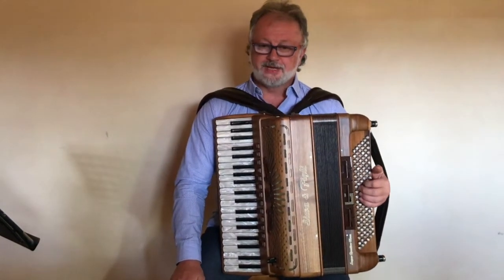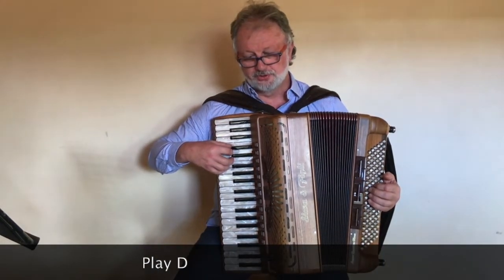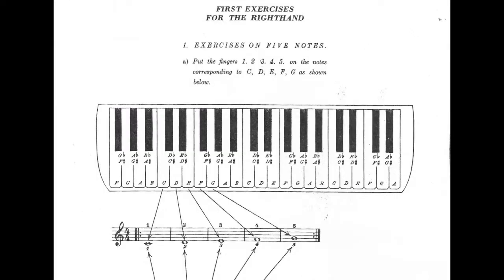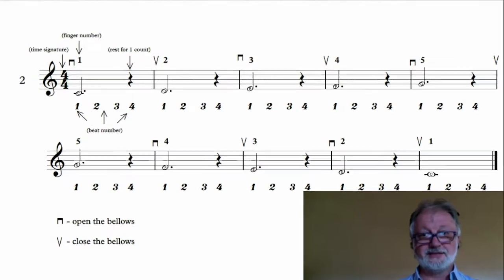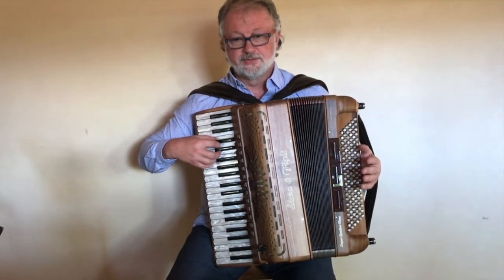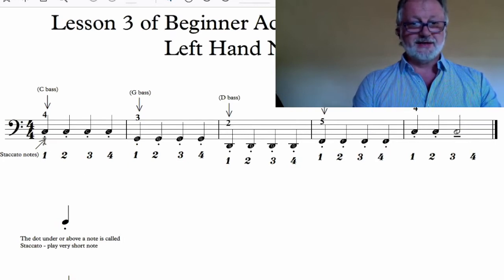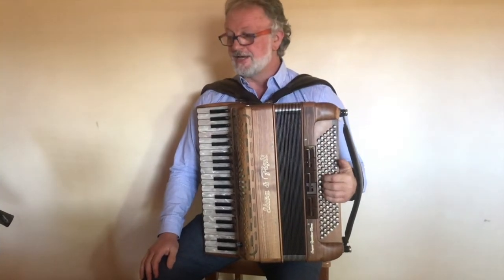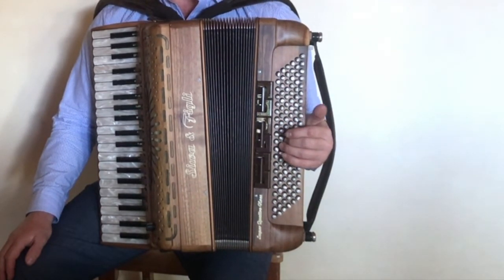Beginner Accordion Lessons Episode 3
To book 1 on 1 lessons (online or in person) follow this

Sheet music with 6 exercises and other material link is available via the following

To learn or improve on your music reading, I highly recommend this site which is specifically designed for Accordion music

Timecodes
0:00 - Intro
0:19 - Welcoming talk
0:56 - What we learn last lesson
1:21 - Today we will learn about
2:09 - Positioning right hand fingers on the notes C, D, E, F & G
2:25 - Exercise 1 on the screen
2:54 - Playing exercise 1
4:24 - Piano Keyboard diagram
5:18 - Explaining the sheet music
6:58 - Playing Exercise 2
7:44 - Exercise 3 on the screen
8:15 - Playing exercise 3
8:54 - Exercise 4
10:30 - Explaining the sheet music for the left hand notes
12:54 - Exercise 5
14:32 - Exercise 6
15:40 - Closing words